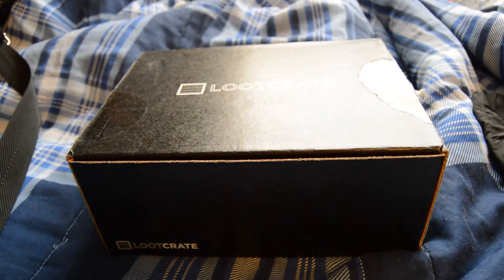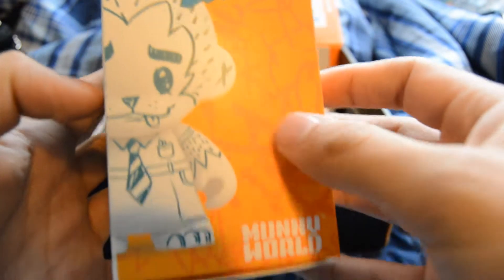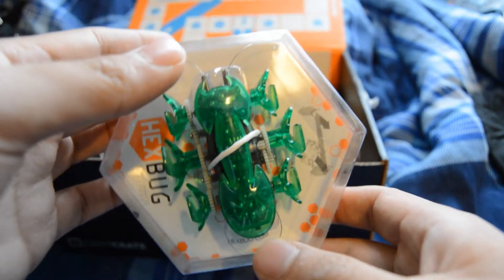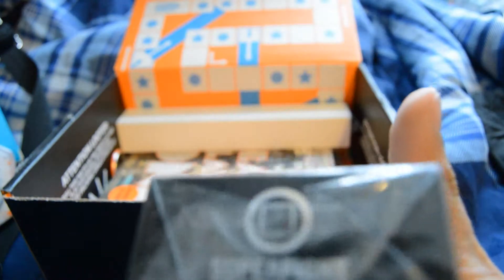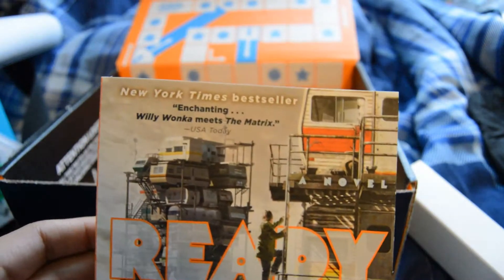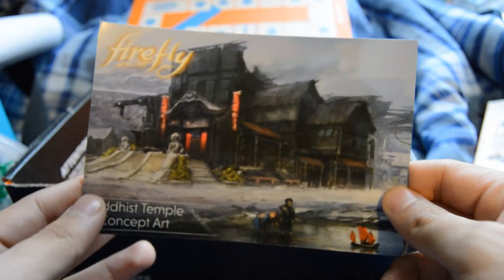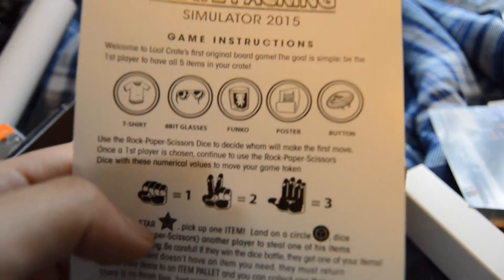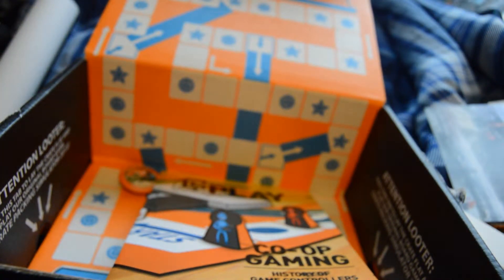Loot Crate unboxing - February 2015 (PLAY!)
Better late than never, right? Also, the box turns into a board game.

This is what came in the Lüt Craet:
• Hex Bug ant
• Munny World blank figurine
• Rock, Paper, Scissors dice (for use with the board game)
• Ready Player One novel
• Loot Crate official membership card
• Loot Crate exclusive Superfight! card deck